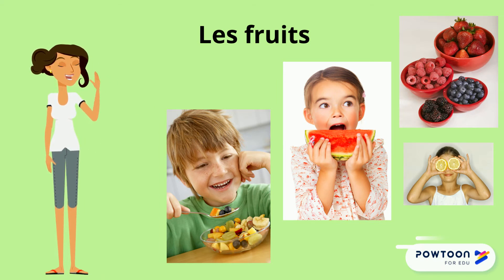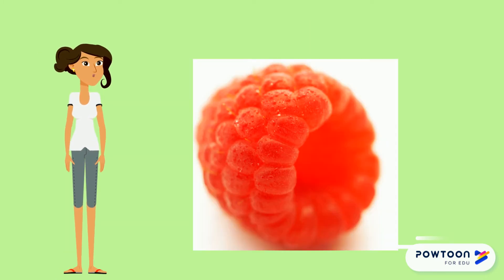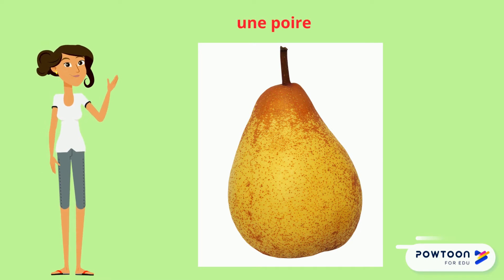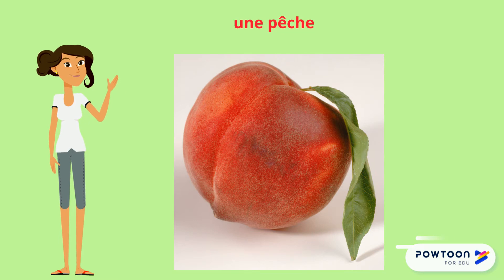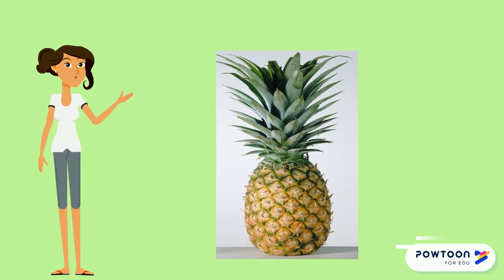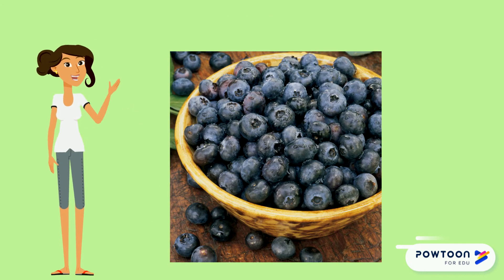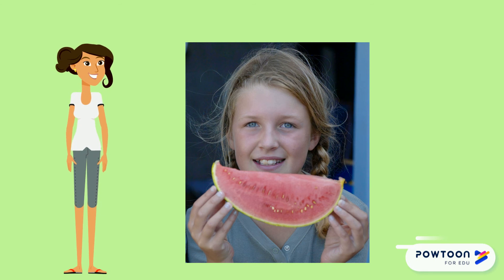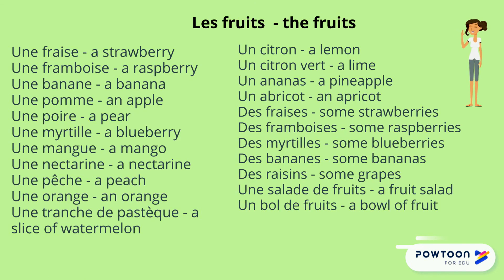Les fruits The fruits in French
Learn the French words for fruit and then label your own fruit bowl in French